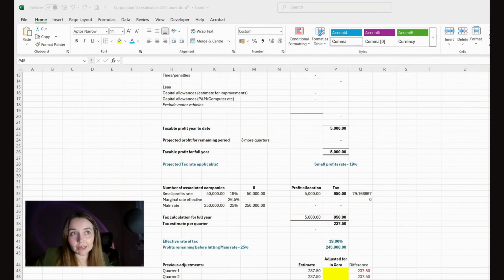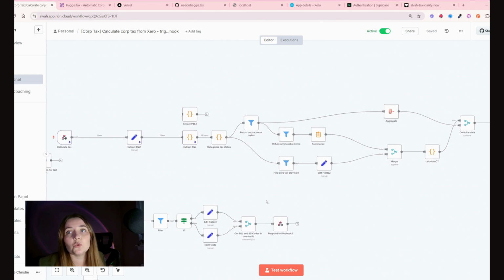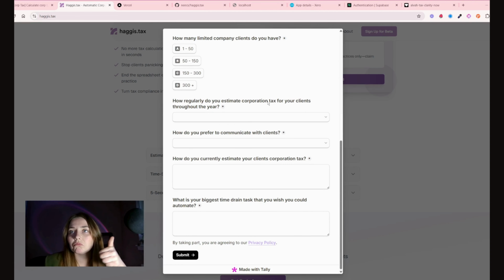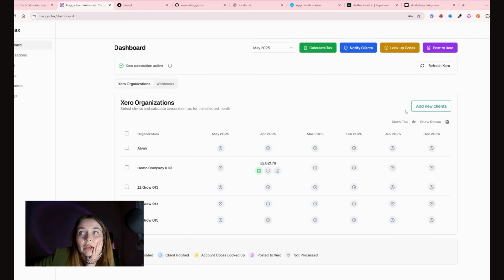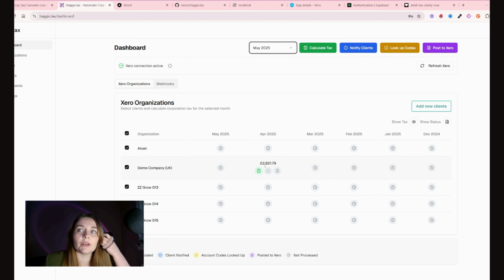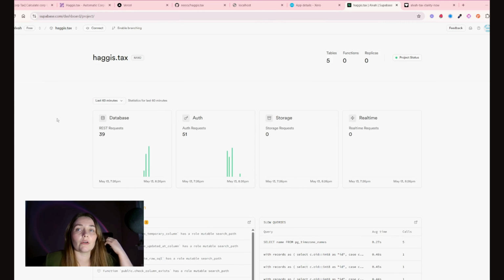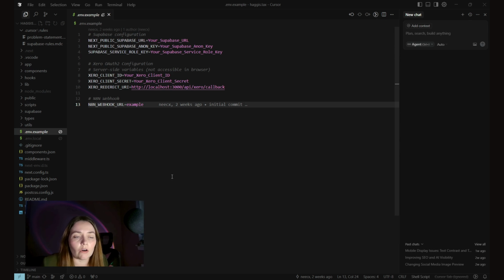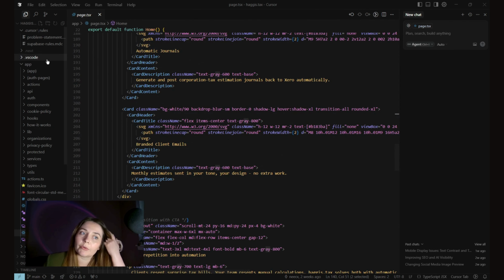How I Built a Nearly-Finished MVP in 28 Hours | Automating Corp Tax from Xero (haggis.tax)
Join me, an accountant-turned-developer, as I take you behind the scenes of building haggis.tax - an app that automatically estimates your clients corporation tax straight from Xero. In this 10-minute build diary, you’ll discover:

🔍 The Problem
• Why manual tax calculations are time-consuming, error-prone, and a nightmare for growing UK accountants.
• Real-world pain points that inspired Haggis.Tax.

💡 Why I’m Building It
• My journey from balancing books to writing code.
• Obsessed with fixing problems.

🛠 How I Built It So Far
• Workflow orchestration with N8N
• OAuth 2.0 integration pulling data from Xero
• Next.js frontend & Shadcn/ui components
• Supabase for auth & database
• Vercel hosting
• Cursor coding assistance
• Logo & graphics via Canva
• Version control in GitHub

🚀 Next Steps
• Further Xero integration work
• Email integration
• Reporting
• UX improvements & user feedback loop